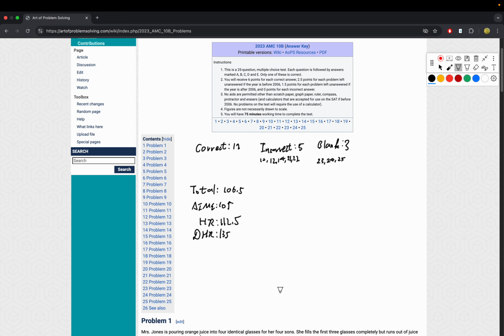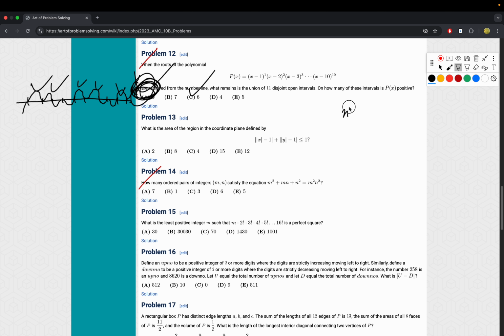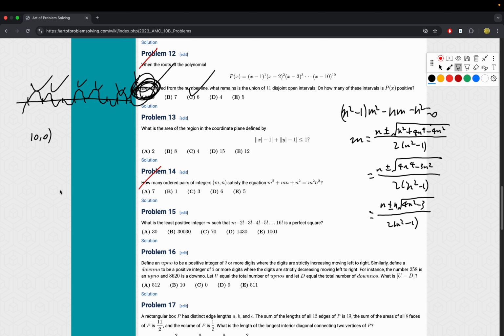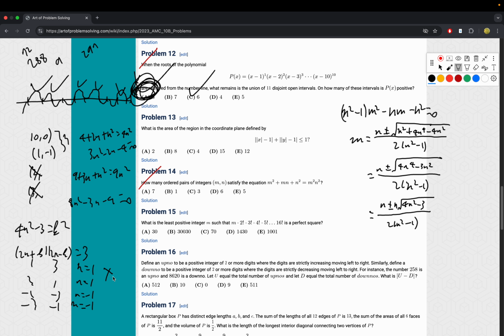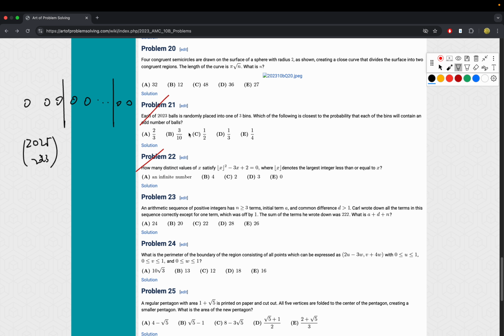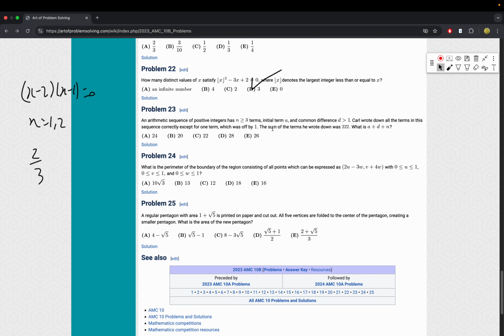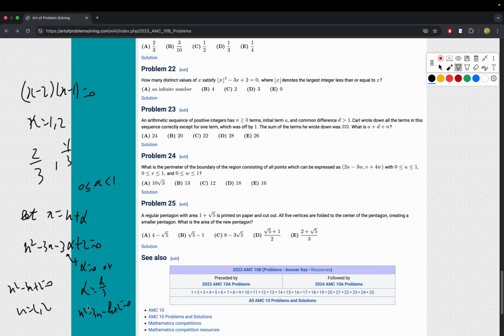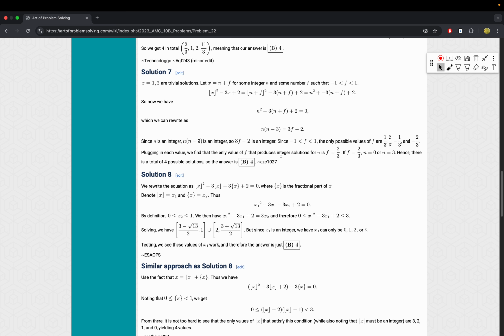LIVE MOCK TEST: 2023 AMC 10B (Correction for Incorrect Problems)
Source: 2023 AMC 10B